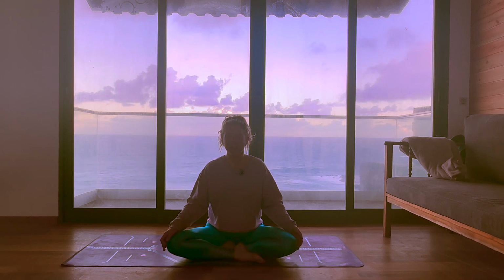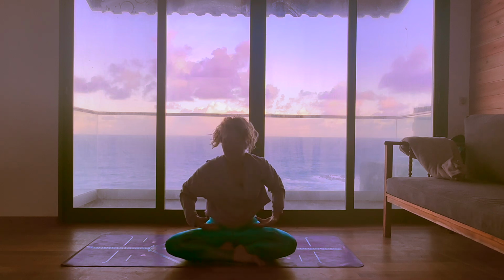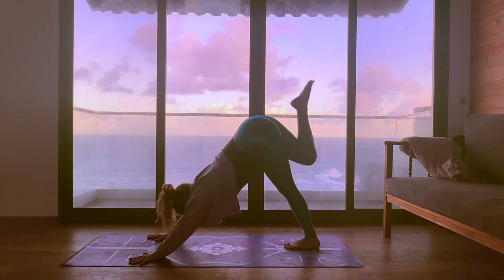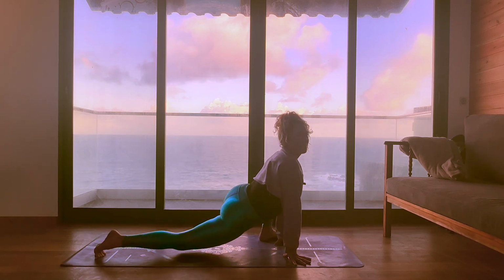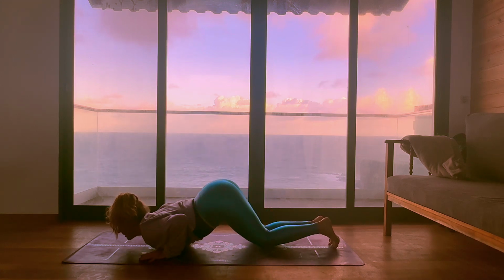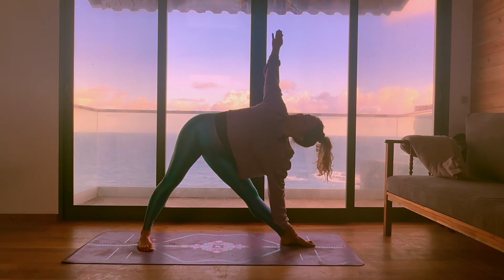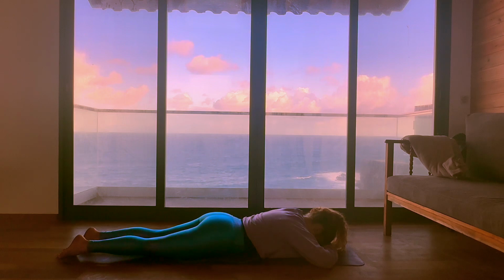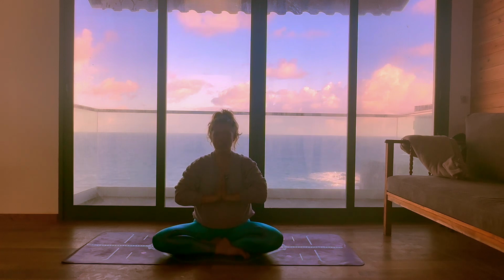Wholeness Wave 40 minute Total Body Vinyasa Yoga Flow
Ready to ride the wave of your energy? Tune in here to gently wake up the entirety of your being while releasing any stuck resistance. This flow is suitable for all levels and supportive of your yoga journey!